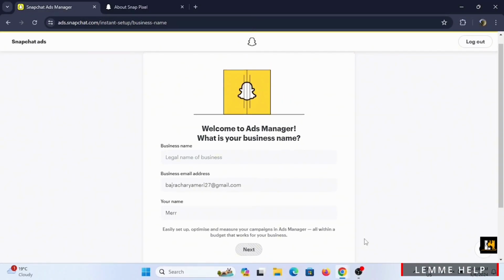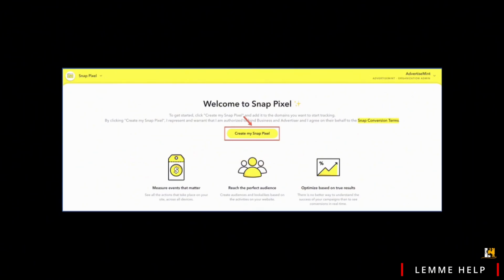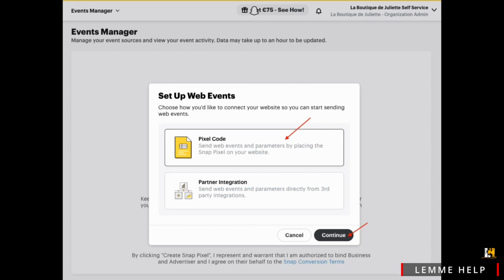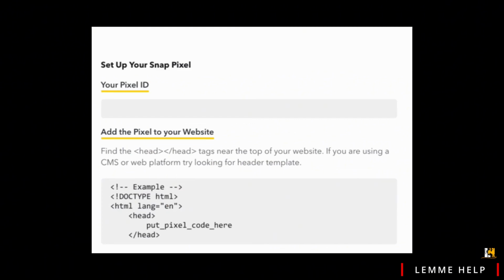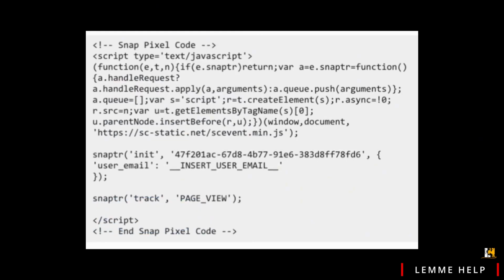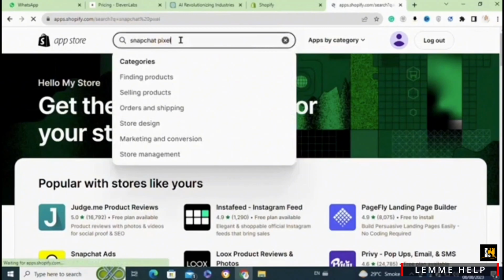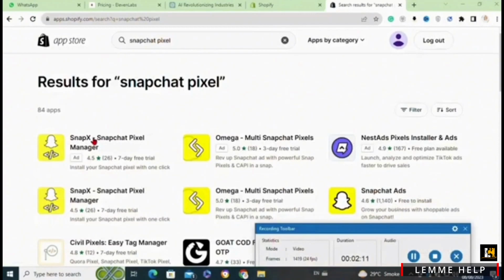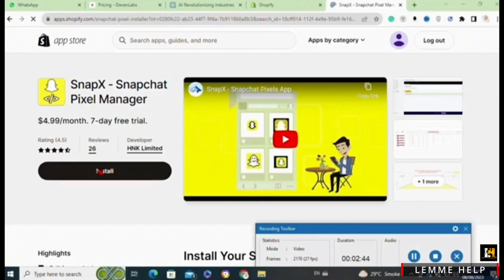How to Create a Snap Pixel (Full Guide)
Interested in tracking conversions and optimizing ad performance on Snapchat in 2024? This tutorial provides step-by-step instructions on how to create a Snap Pixel, which allows you to measure and analyze the effectiveness of your Snapchat advertising campaigns.

In this tutorial:
0:00 - Introduction
0:05 - How to Create a Snap Pixel (2024 Guide)

Discover the simple steps for creating a Snap Pixel for your Snapchat advertising efforts. This guide covers accessing the Snapchat Ads Manager, navigating to the Pixel section, generating your Snap Pixel code, and installing it on your website, ensuring you can track conversions and gain valuable insights into your ad performance.

Optimize your Snapchat advertising campaigns with this comprehensive guide to creating a Snap Pixel in 2024!